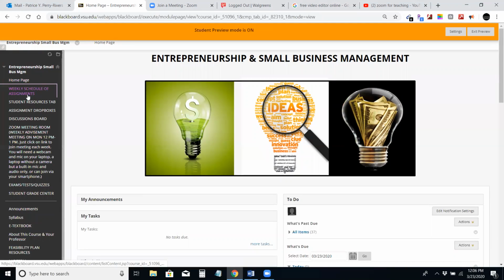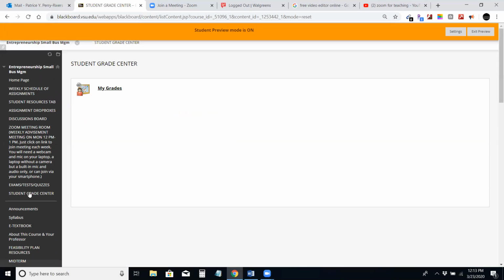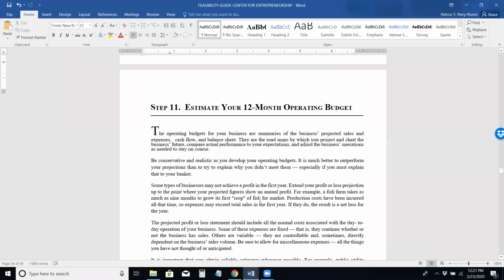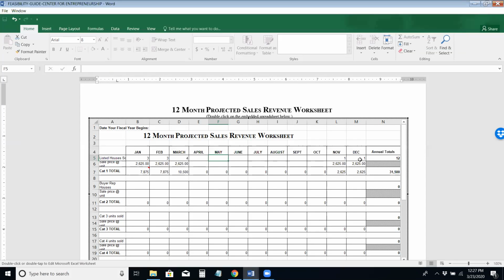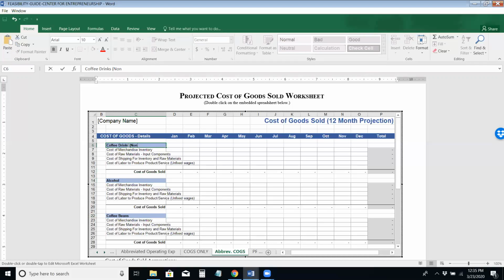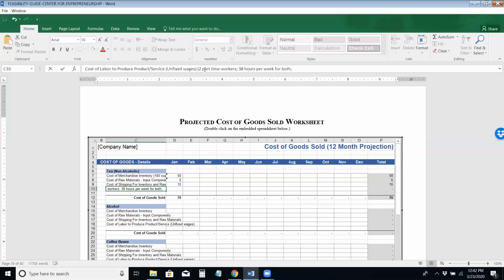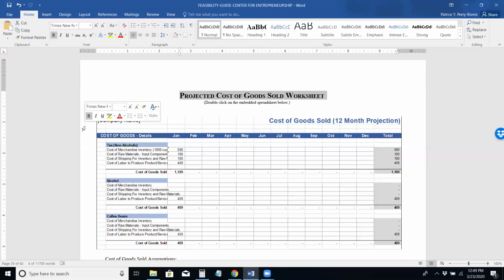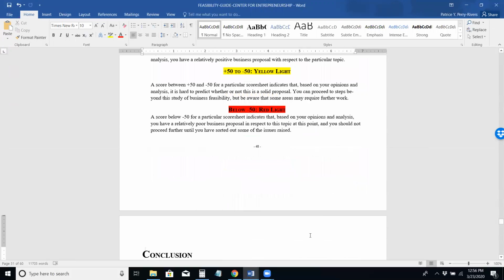Completing the Spreadsheets in the Business Launchpad Feasibility Plan Workbook (3-23-2020)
Hello students,
In this video, I demonstrated to you how to complete each of the spreadsheets for the Feasibility Study Draft beginning at about 14:58 minutes. You can advance to the sections of the video you find most useful.
--Dr. Perry-Rivers